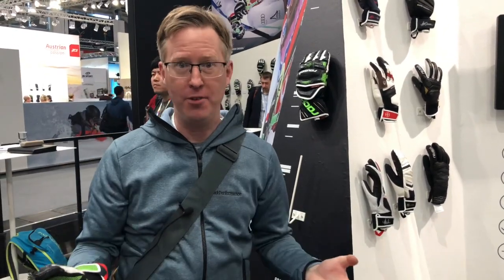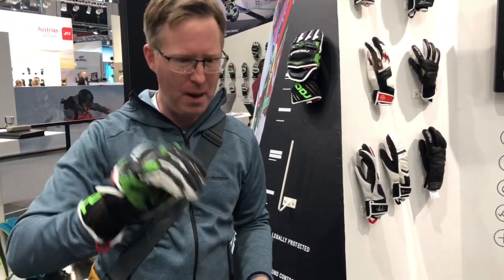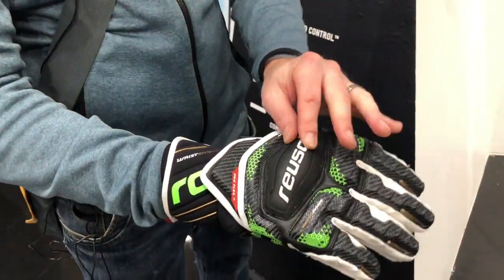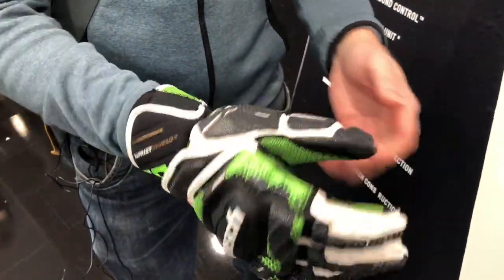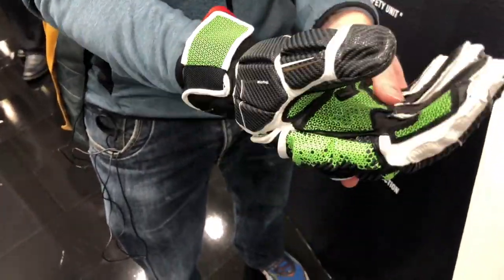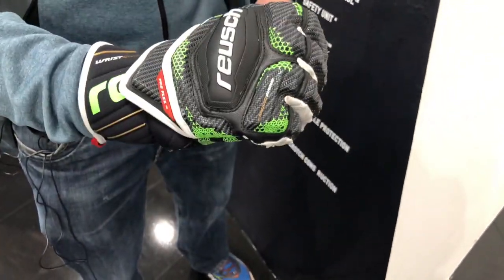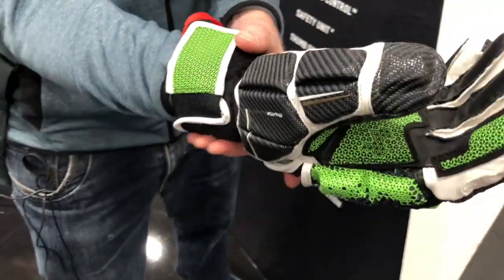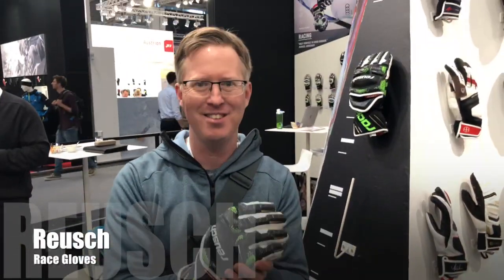Reusch Race Gloves Review